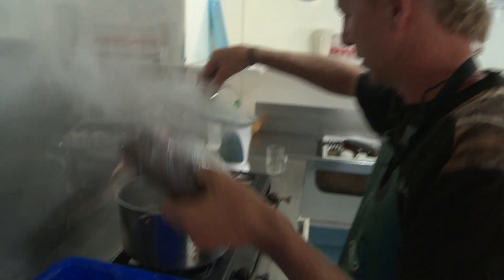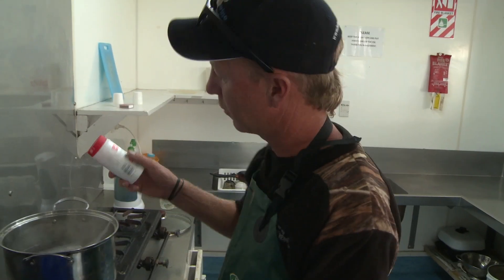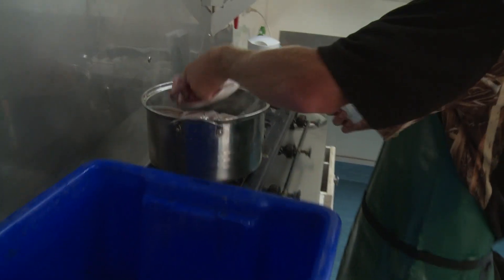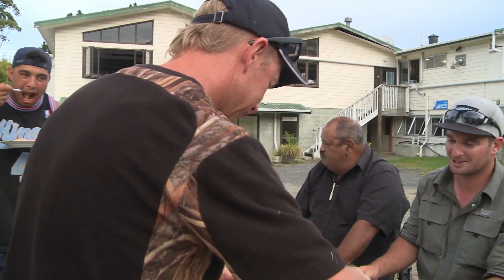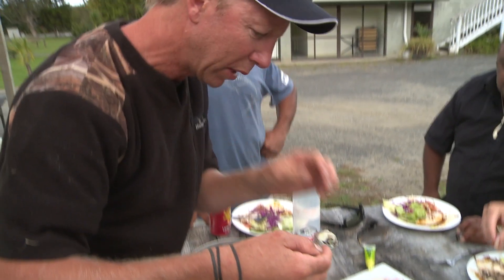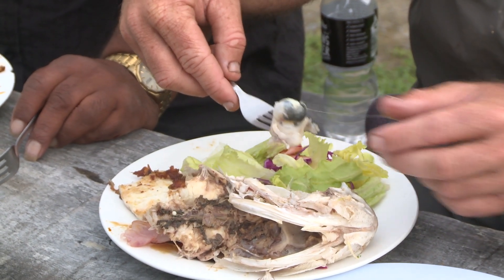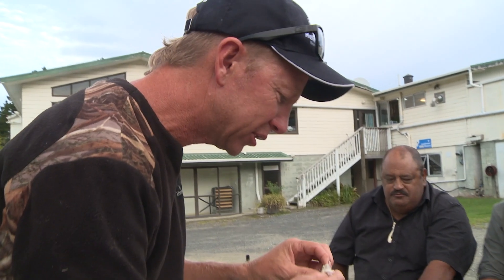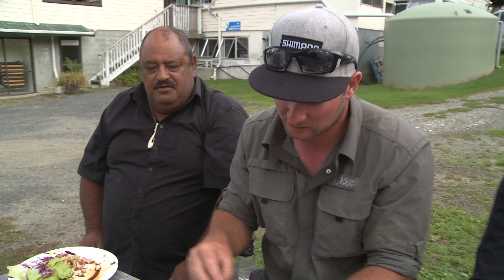Fifteen Minute Fish Heads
Fish heads are often overlooked and thrown away, but they have some of the tastiest meat on the fish. Here Matt Watson shows you how to break down and cook every part of the fish.